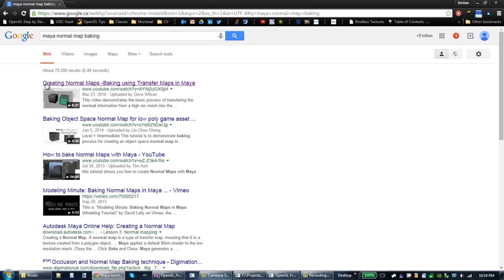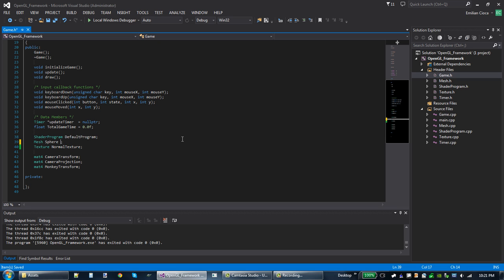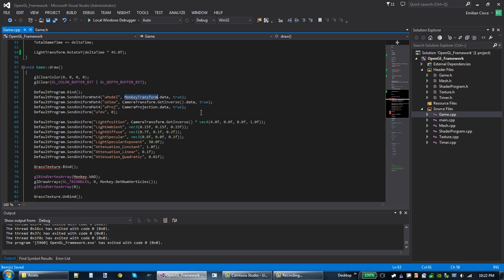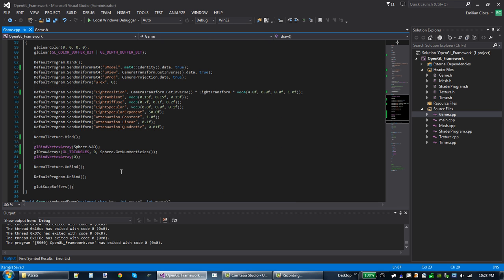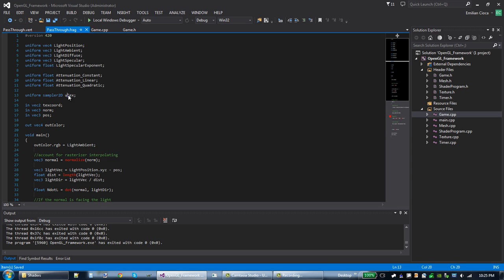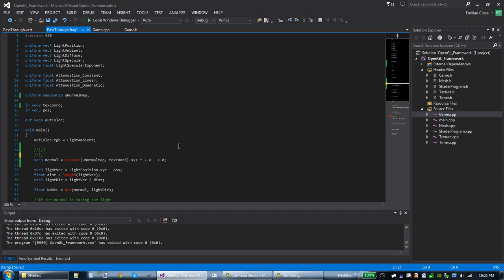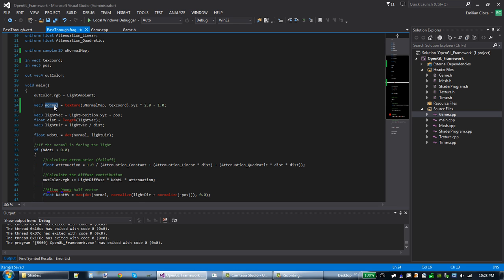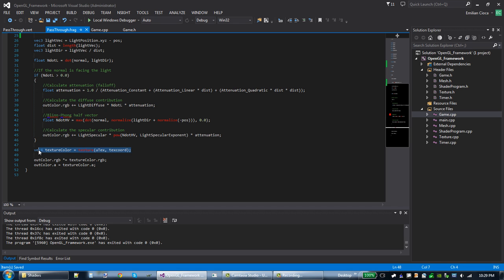INFR 2350 - Week 12 Normal Mapping